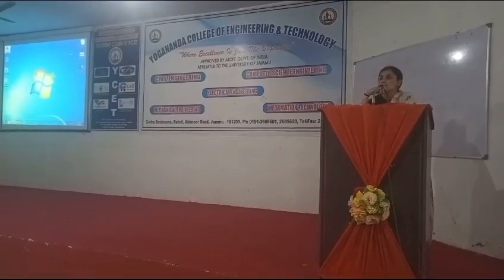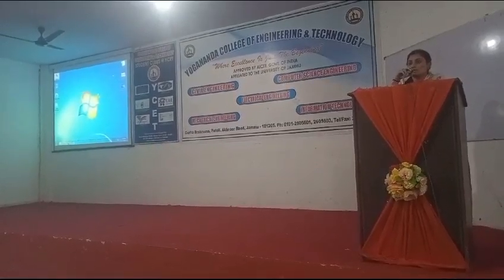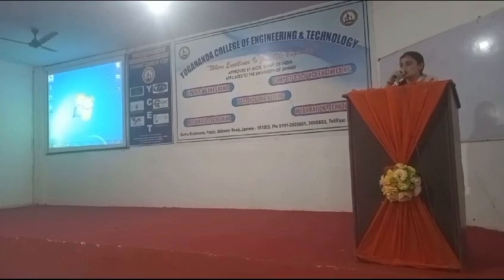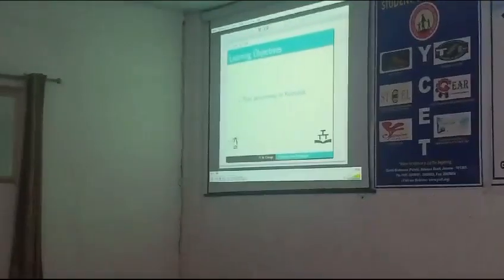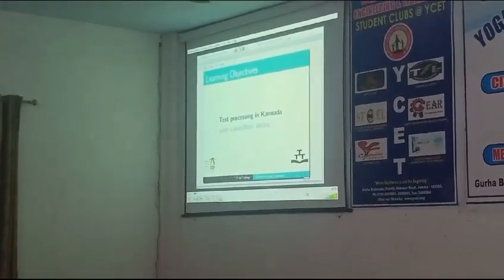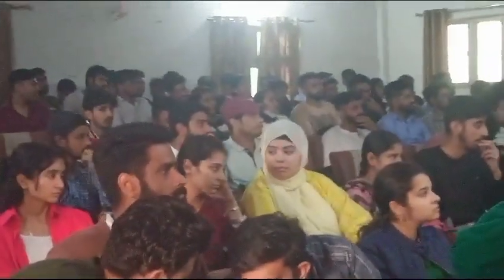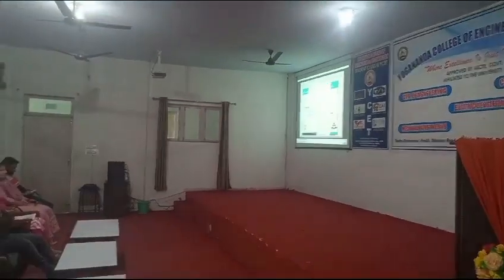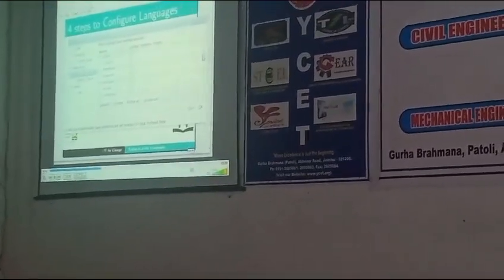VIDEO LECTURE FOR SPOKEN TUTORIAL PROJECT OF IIT BOMABAY #YCET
YCET CONDUCT VIDEO LECTURE FOR SPOKEN TUTORIAL PROJECT OF IIT BOMABAY FOR ALL YCET STUDENTS